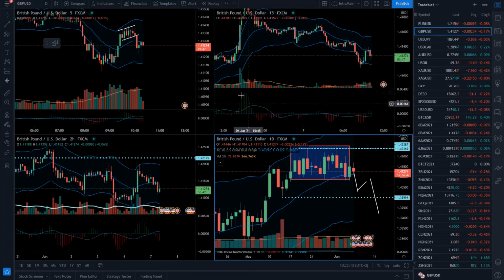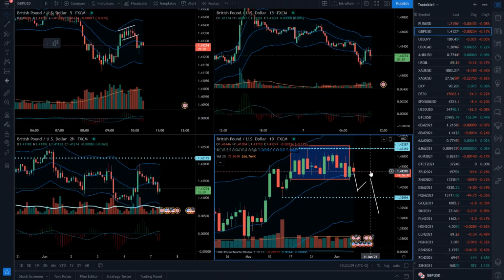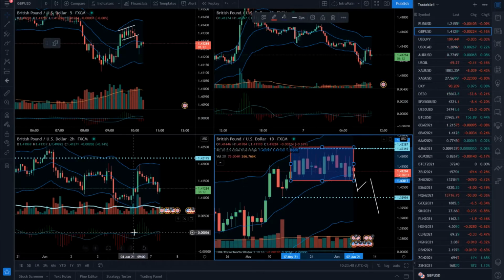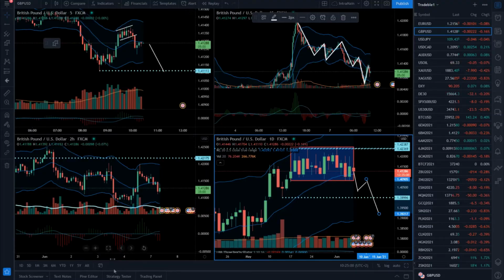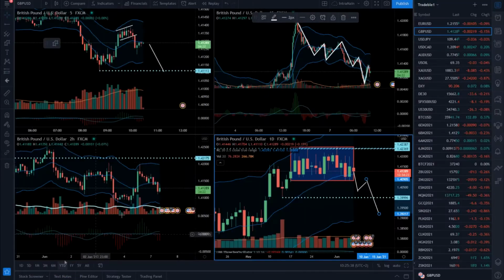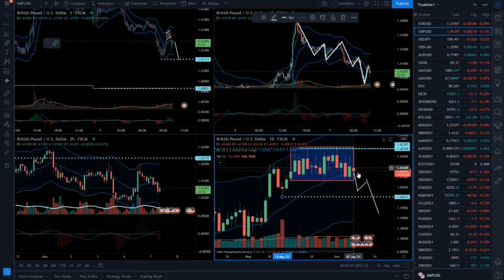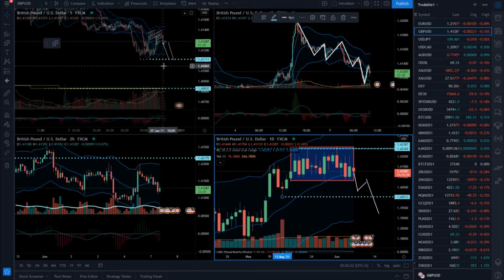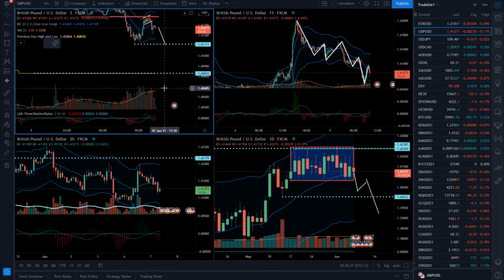Forex forecast 06/07/2021 on GBP/USD from Petar Jacimovic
00:08 Today’s analisys – GBP/USD
00:20 GBP/USD